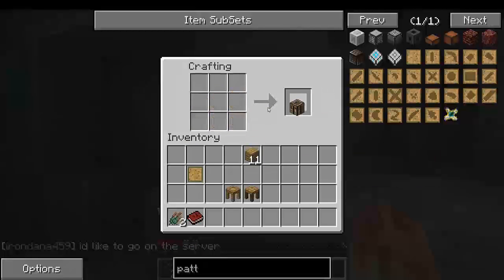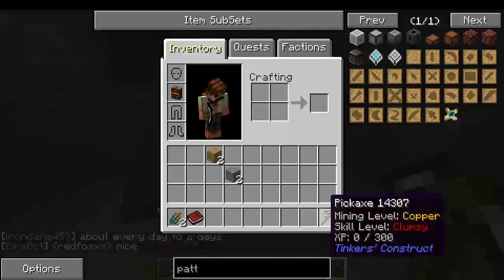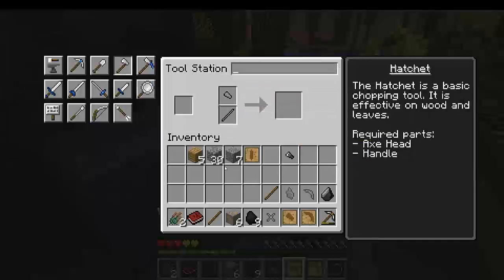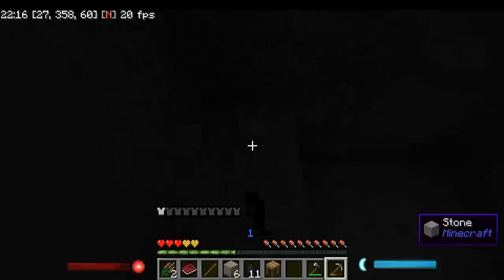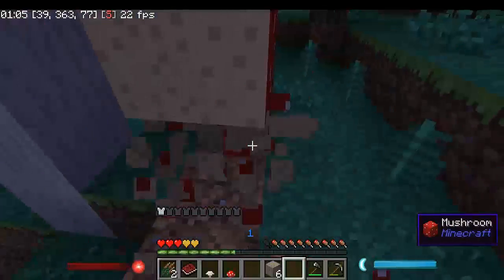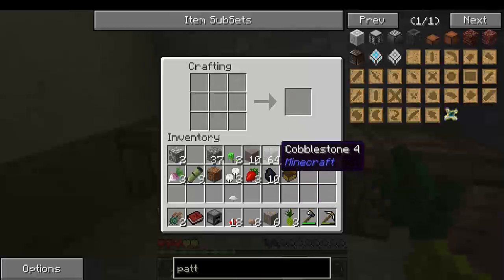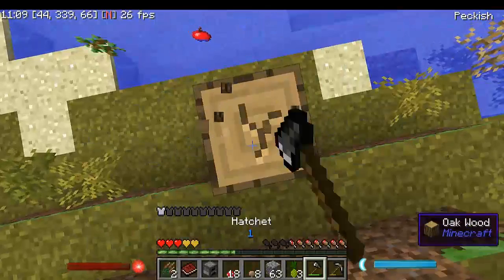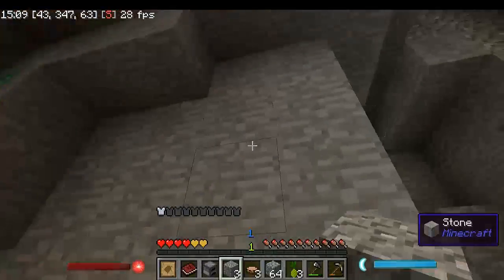Mc Reborn Let's Play Ep 1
my stuff
my game blog